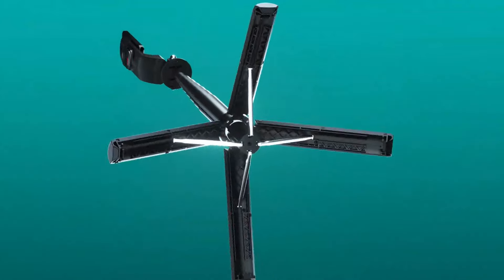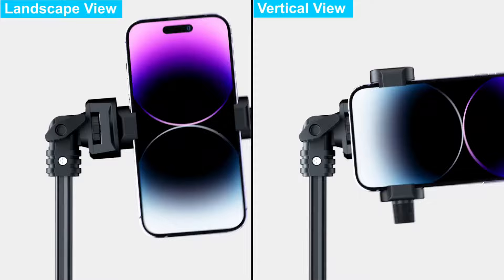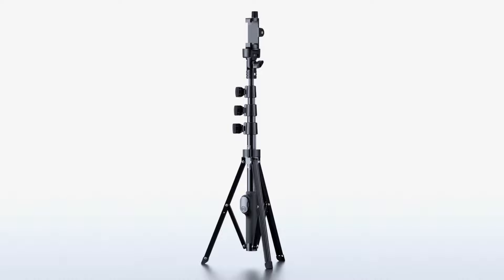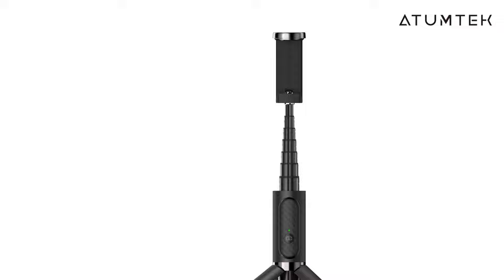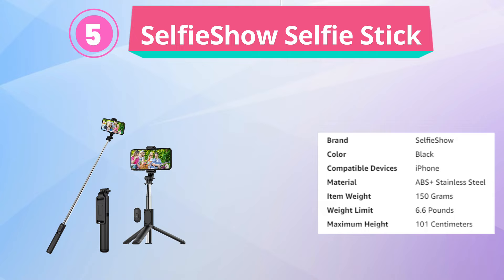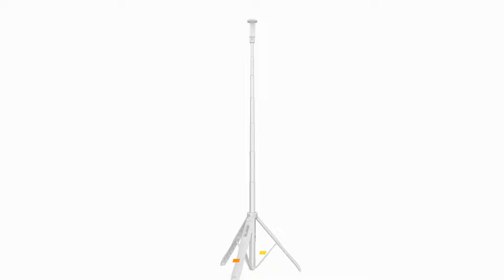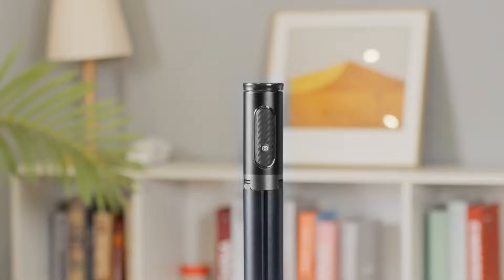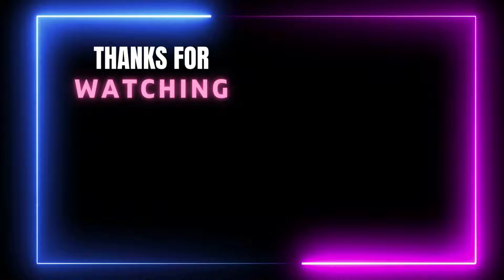Best Selfie Stick 2024 | Top 10 Best Selfie Stick for Smartphone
Do you need the Best Selfie Stick? Here are the 10 best Meat Grinders. I made this list based on my opinion, Hours of research, price, quality, brand value, customer rating, feedback, and more to find the best product for you.

So, Let's save your time, money and find your best Selfie Stick from the below list:

✳️ 10 Best Selfie Stick List:

1). Fugetek Professional Selfie Stick

2). Erligpowht Selfie Stick

3). Atumtek Bluetooth Selfie Stick

4). BZE Selfie Stick

5). SelfieShow Selfie Stick

6). kzomKzoo Selfie Stick

7). Atumek Selfie Stick Tripod

8). Texlar Selfie Stick

9). Toneof Selfie Stick

10). Feuymoent Selfie Stick for iPhone